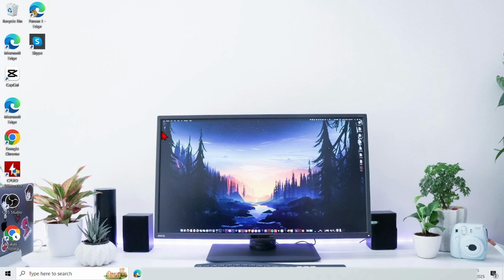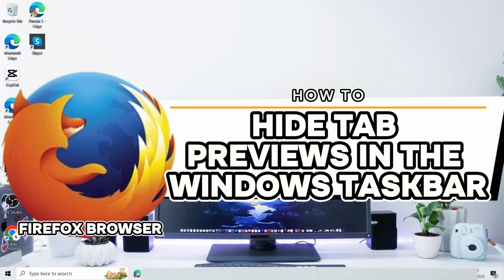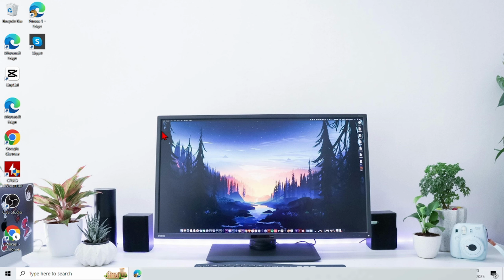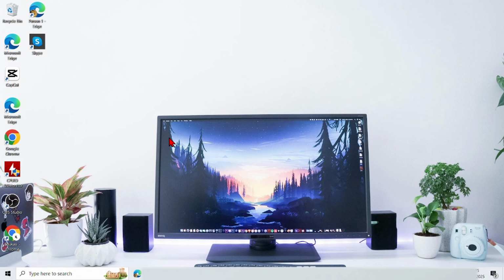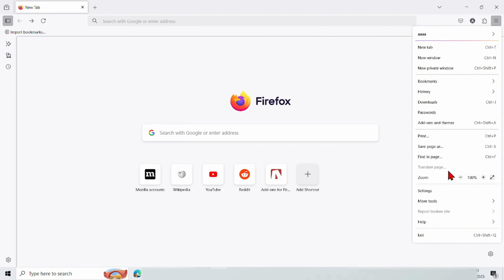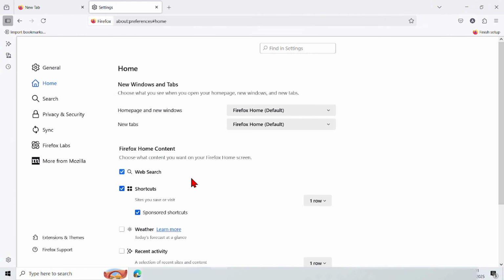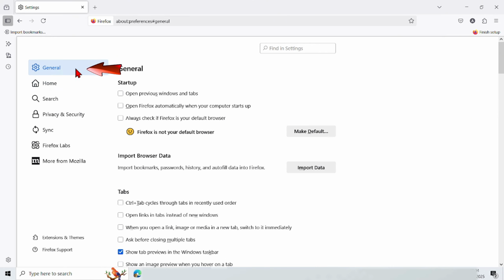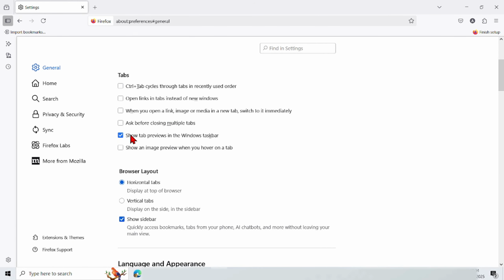How To Hide Tab Previews In The Windows Taskbar In Firefox Windows 10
how to hide tab previews in the windows taskbar in firefox windows 10 on computer.

*this video is related to the search:
how to hide tab previews in the windows taskbar in firefox
hide tab previews in the windows taskbar in firefox windows 10
hide tab previews in the windows taskbar in firefox
firefox
firefox browser